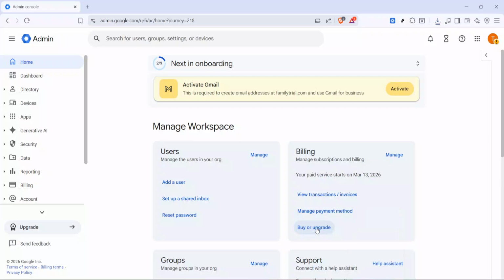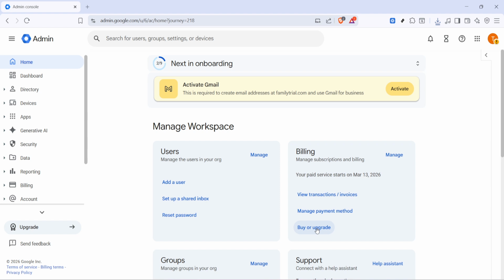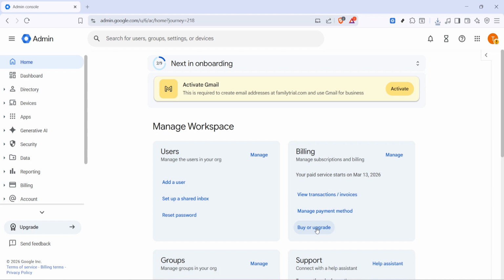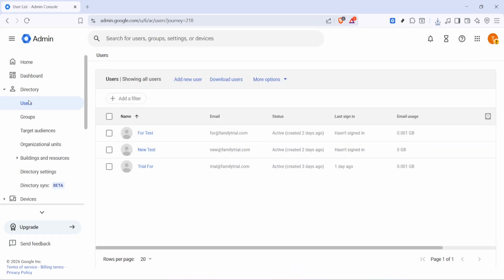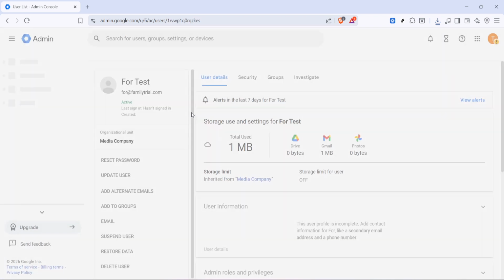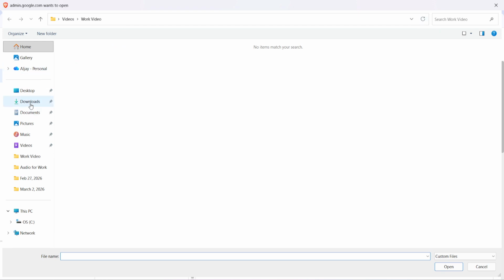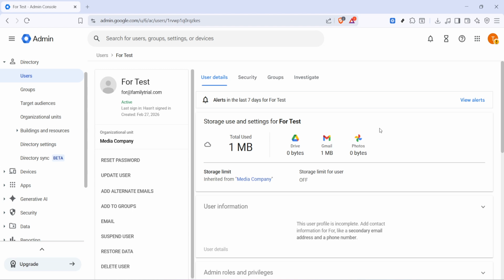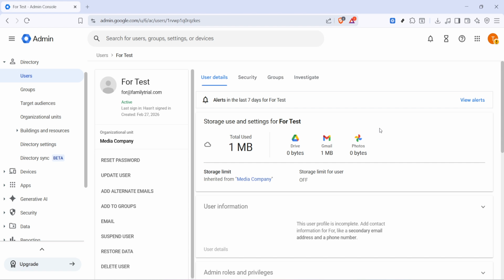How to Fix Your Profile Picture is Managed by Your Organization & Change it in Google Workspace